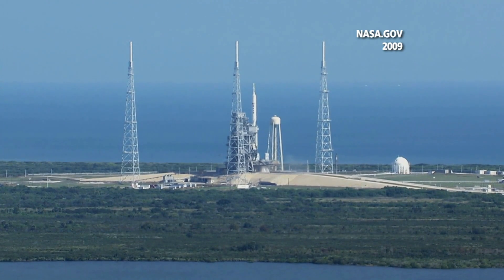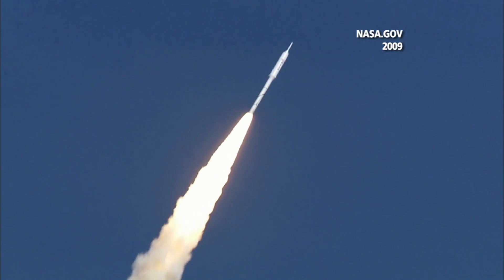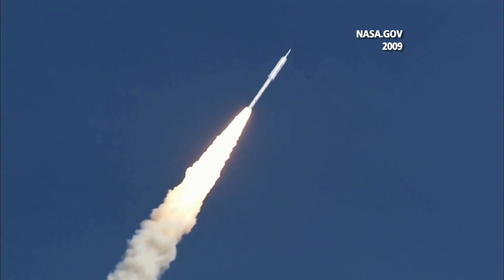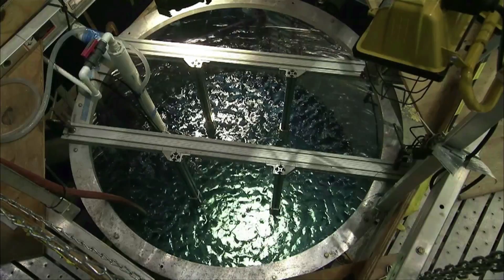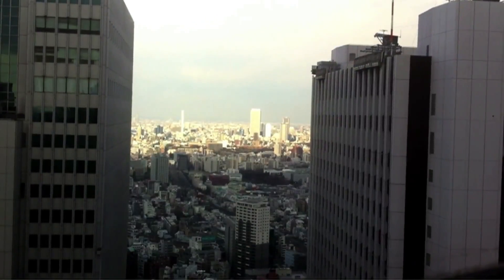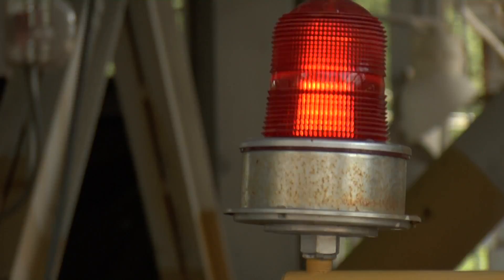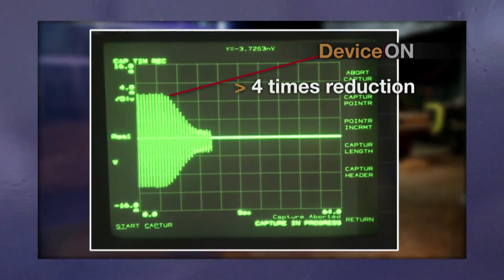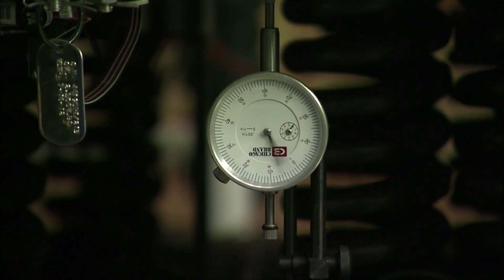Marshall Space Flight Center’s Fluid Structure Coupling Technology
A NASA technology originally designed to stabilize rockets could now help buildings survive earthquake damage. The patented technology, called fluid structure coupling, uses simple physics to dampen potentially harmful shaking in structures.
Created to neutralize vibrations during rocket launches, Marshall engineers have advanced the technology for broader application. Using the device, NASA was able to neutralize the sway of a 4.5-million-pound building. NASA engineers designed the device to fit inside a rocket engine's liquid fuel tank to calm the effects of intense vibrations launch vehicles experience during liftoff.